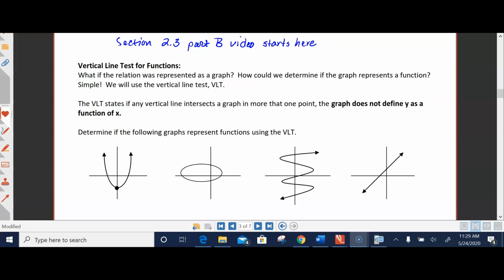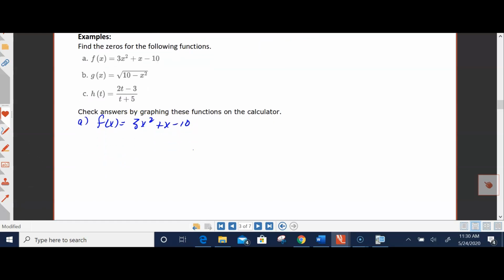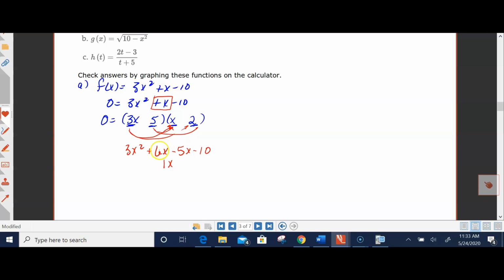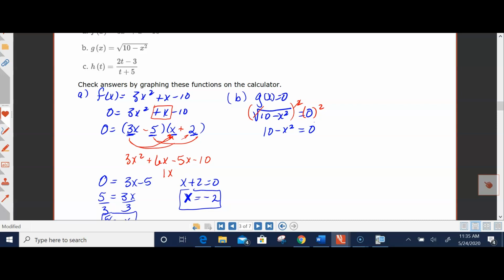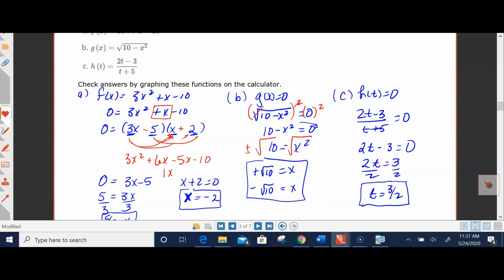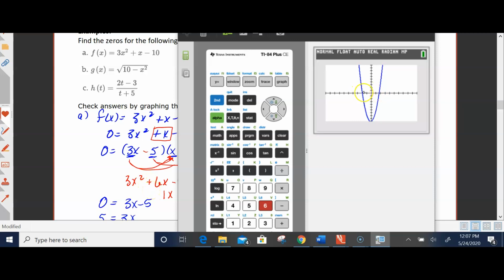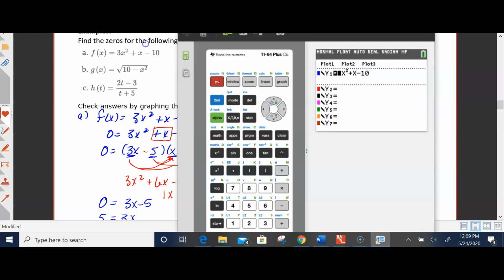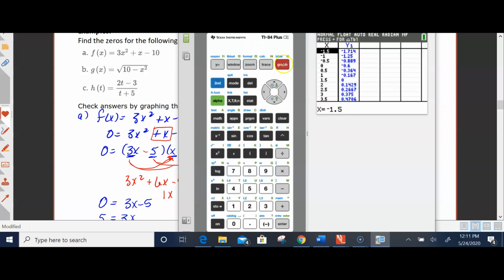Section 2.3 Lecture Video part B